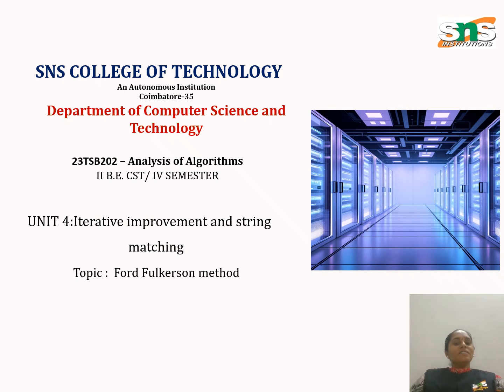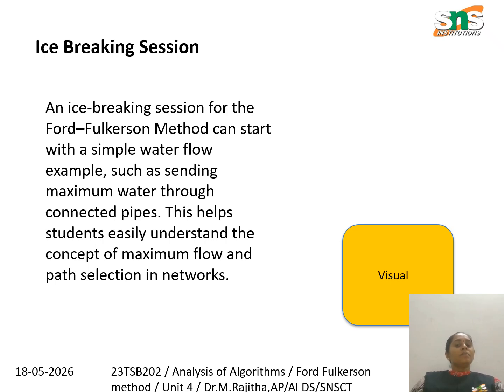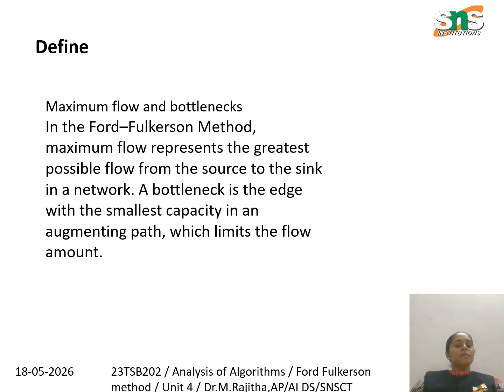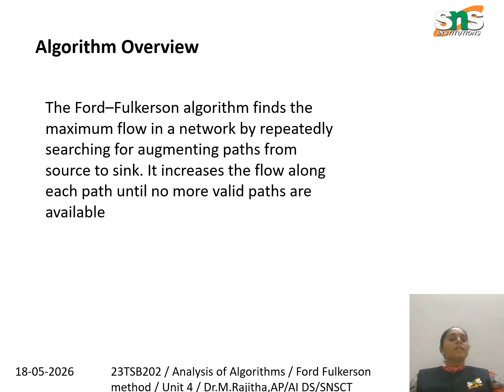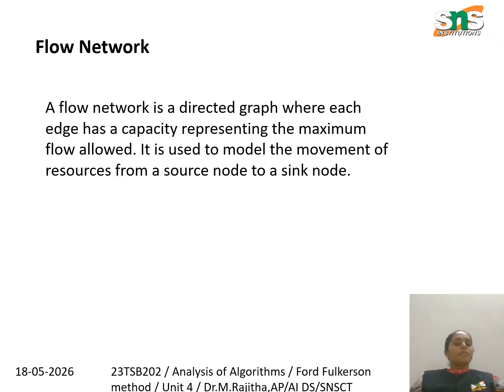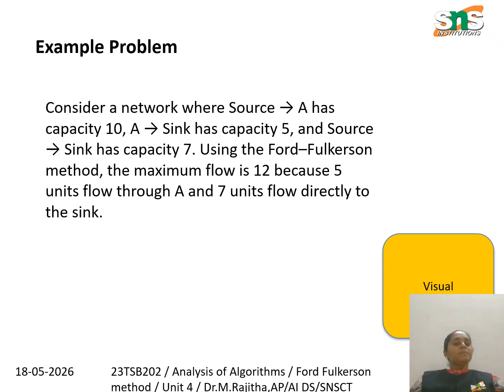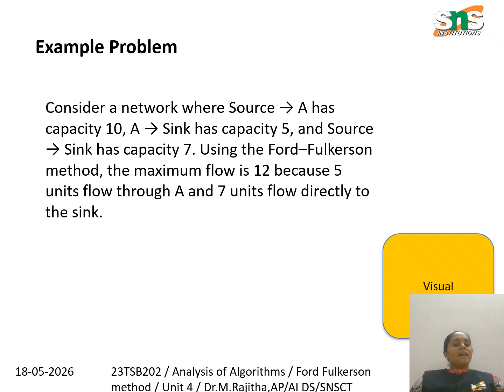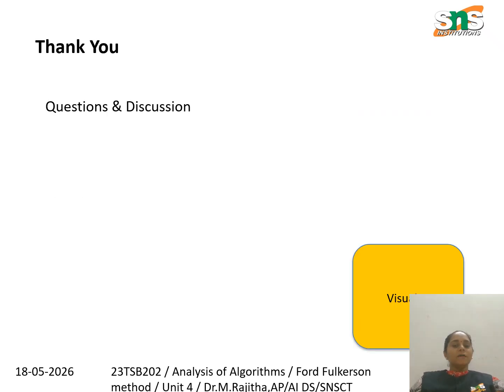Ford Fulkerson Method | Analysis of Algorithm | SNS INSTITUTIONS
The Ford–Fulkerson Method is an algorithm used to find the maximum flow in a flow network.
It works by repeatedly finding an augmenting path from the source node to the sink node where additional flow can be sent.
The algorithm increases the flow along the selected path until no more augmenting paths are available.
It uses concepts such as residual graphs and capacity constraints to optimize network flow efficiently.
Ford–Fulkerson is widely applied in network routing, transportation systems, bipartite matching, and resource allocation problems.